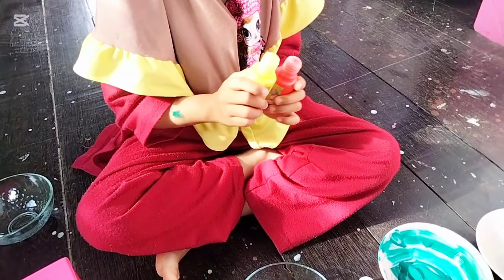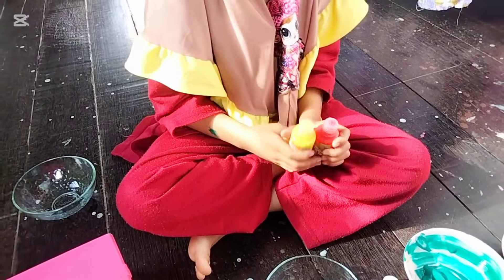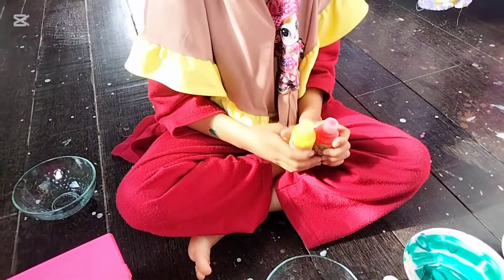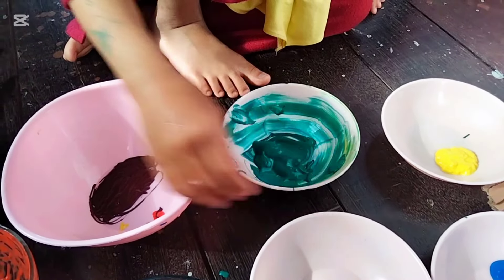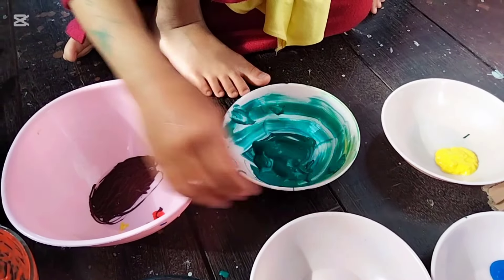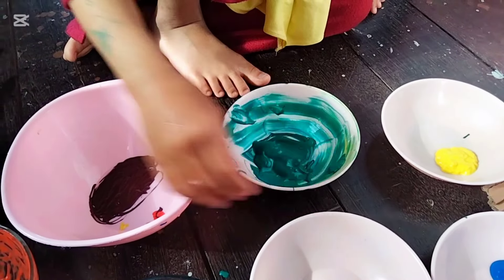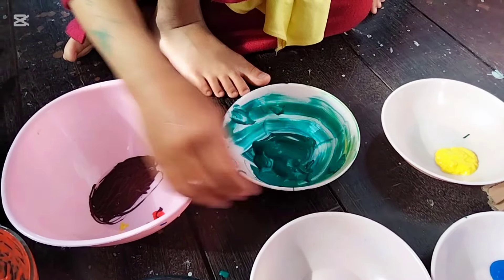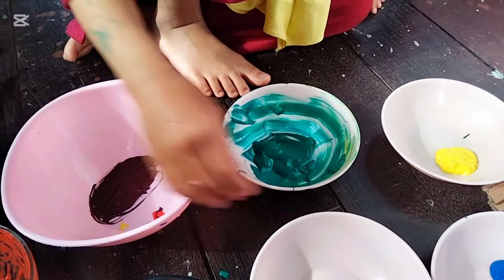Easy Finger Painting with Ara 🎨🖌️ Ara belajar melukis pakai tangan 💞🌷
Hi,,, teman teman semua
Berjumpa lagi dengan Ara, apa kabar teman teman ???

Di video kali ini, Ara mau belajar sambil bermain nih teman teman,,, kalau ada cat air dan juga kertas kira kira Ara mau ngapain ???

Hehehe, ada yang tau gak nih ?

Nah hari ini kebetulan Ara punya tugas sekolah,,,finger painting dengan tema lingkungan, nah Ara itu baru pertama kali mau nyoba nih teman teman, kora kira Ara bisa gak yah ???

Ok deh, kalau begitu tonton video nya Ara sampai habis yah teman teman, kira kira hasilnya gimana yah.

Semoga terhibur 🤲🏻

Finger painting tema lingkungan
Finger painting
Finger
Cat air
Melukis
Melukis pemandangan
Cara membuat cat air untuk finger painting
Cara membuat lukisan tanpa kuas
Cara melukis dengan tangan
Lukisan tema lingkungan
Melukis pohon
Melukis pemandangan
Easy Finger painting
Finger painting for kids
Finger painting anak TK
Finger painting anak TK tema lingkungan